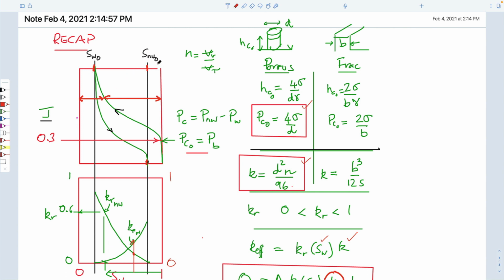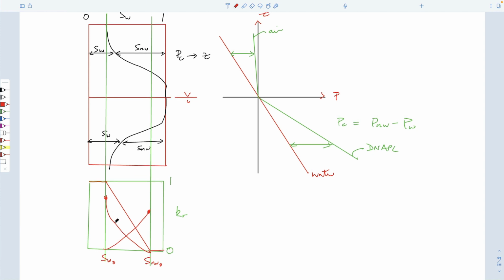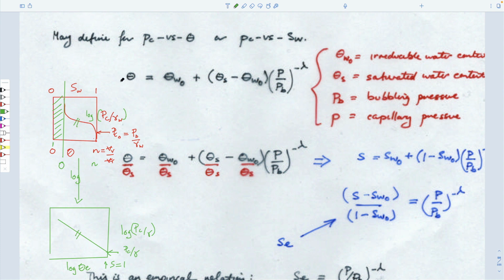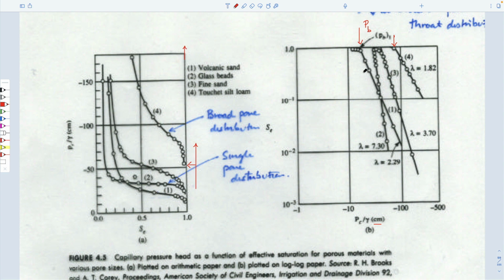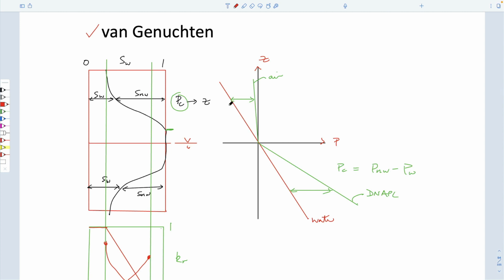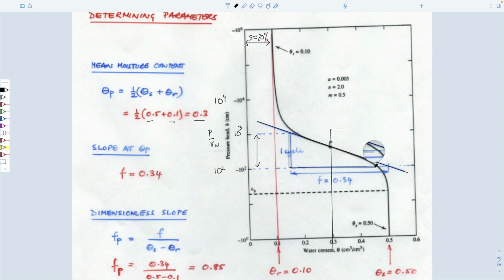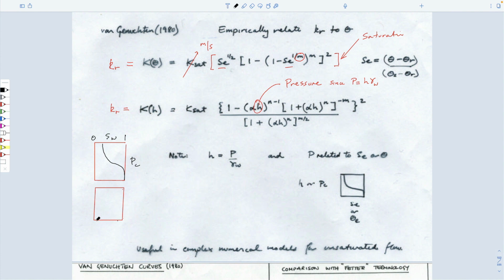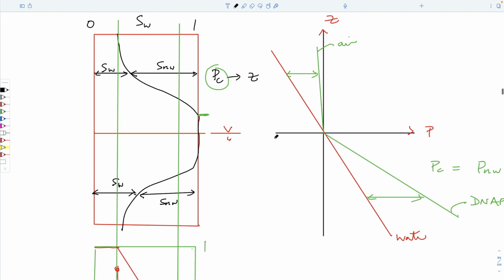2:7 Multiphase Flow - Unsaturated Flow - p_c-S_w and k_r-S_w relations, Brooks-Corey, van Genuchten